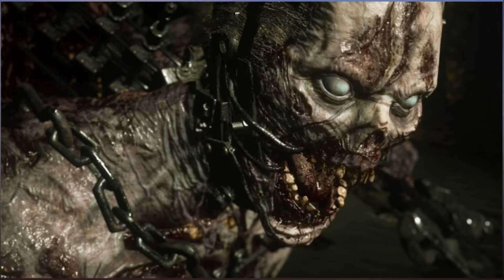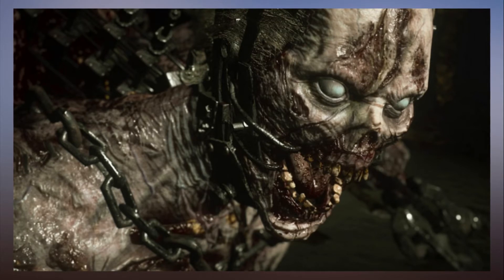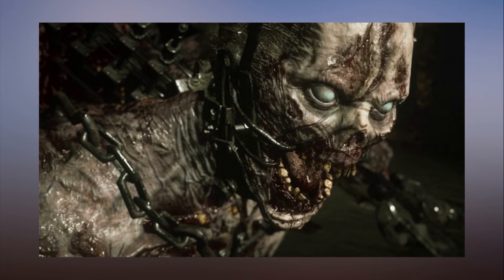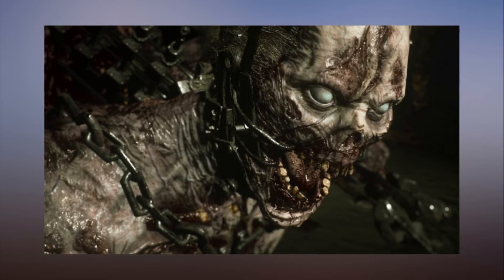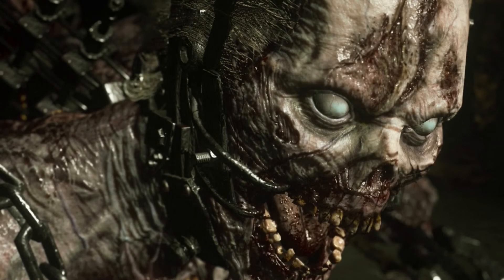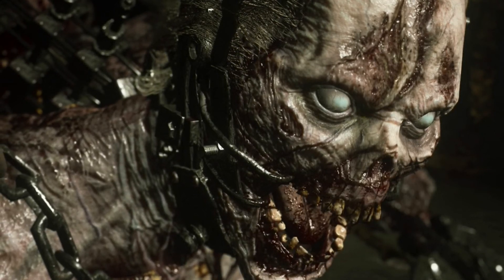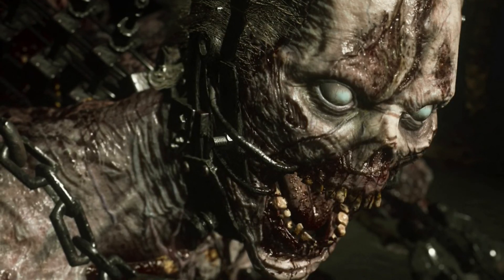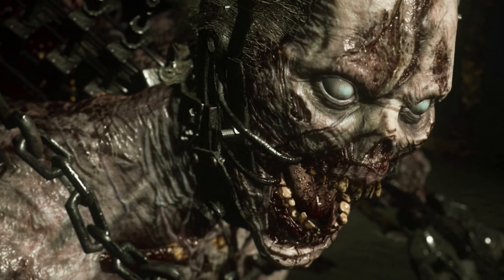Call of Duty WWII — A first look at Nazi Zombies prologue and gameplay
Nazi Zombies is the co-op game mode for Call of Duty: WWII. It is the first zombies mode made by Slegehammer Games, which made the WWII game and previously created Call of Duty: Advanced Warfare. So naturally, Sledgehammer tried to put its own more serious, story-based twist on the zombies franchise.

The prologue starts out with a story out of Monuments Men (and women in this case). A group of art experts has been commissioned to track down stolen Nazi art. But they stumble upon a German village where something is going wrong. The Nazi scientists (led by Peter Straub) have been experimenting with the undead. They’re trying to bring Nazi soldiers back to life to help with the failing war effort.

The allies have discovered that something strange is happening in the village of Mittelburg. Marie Fischer (played by actress Katheryn Winnick) wants to find out what’s going on and rescue her brother, Klaus Fischer. He rebelled against the Nazi zombie effort, and Marie wants to rescue him. But things don’t go as planned. You can play as Marie, an engineer and tactician; Jefferson Potts, a strong soldier; Olivia Durant, a former art historian and weapons expert; or Drostan Hynd, a former art thief.